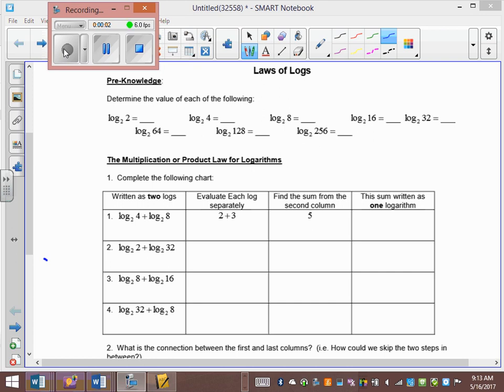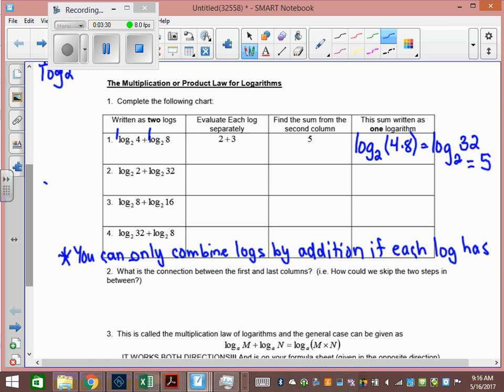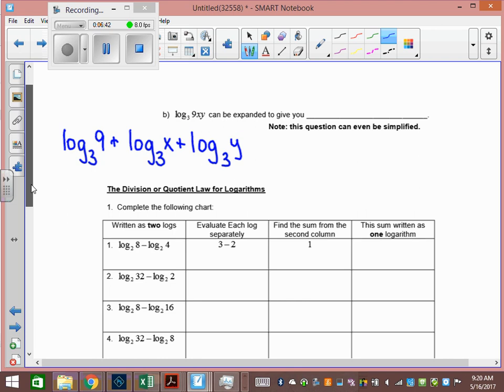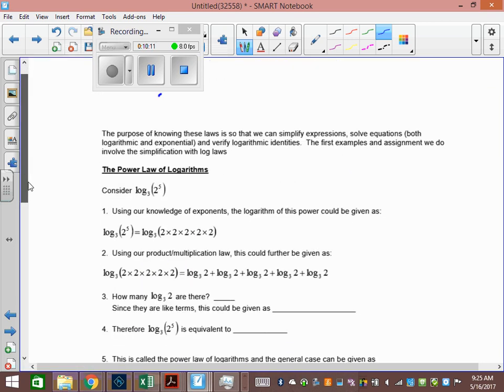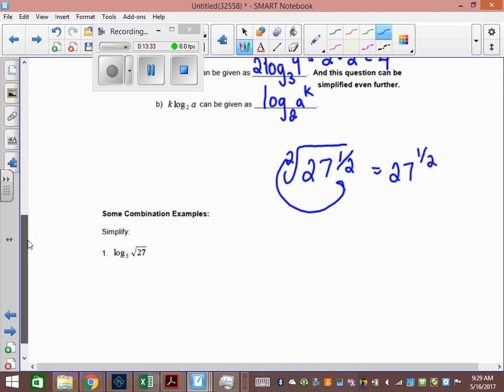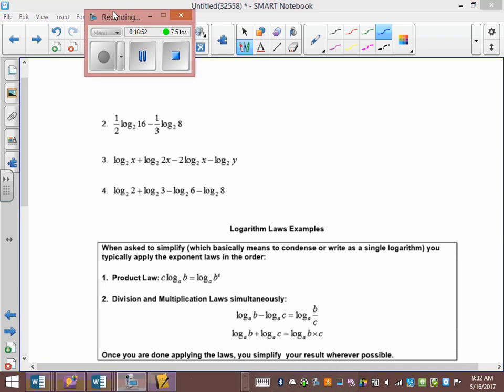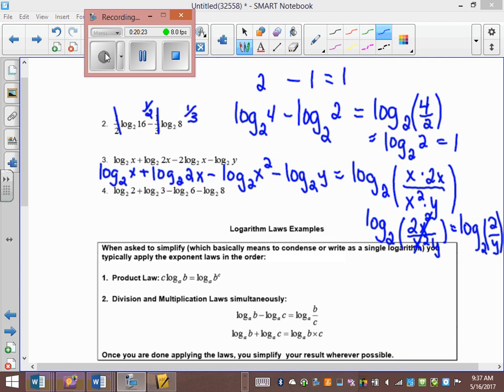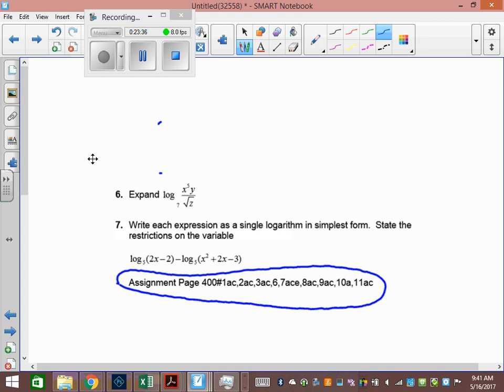8 3 logs